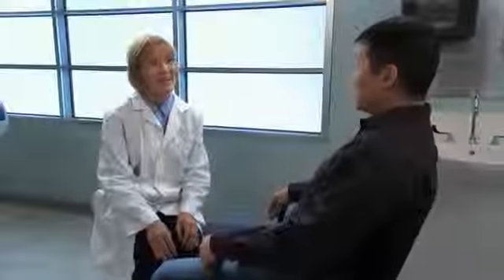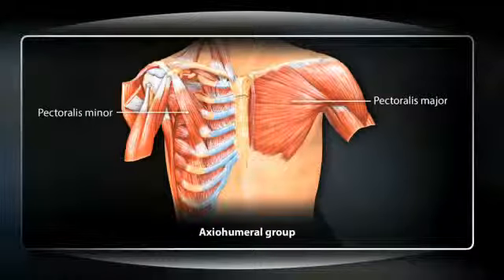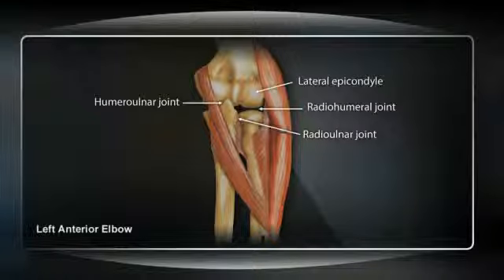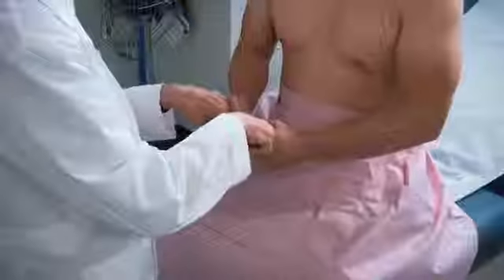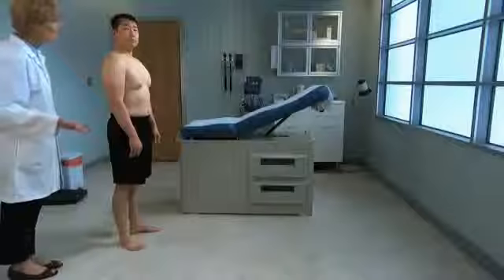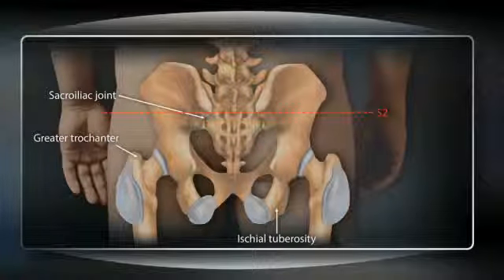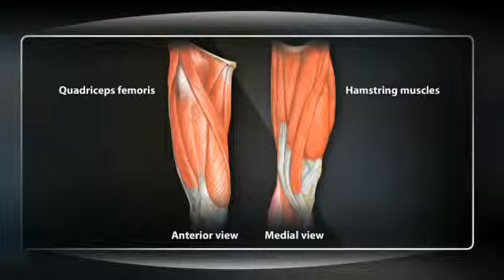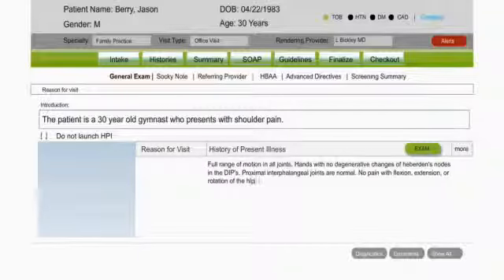Macleod's Clinical OSCEs 2016 – The Musculoskeletal System